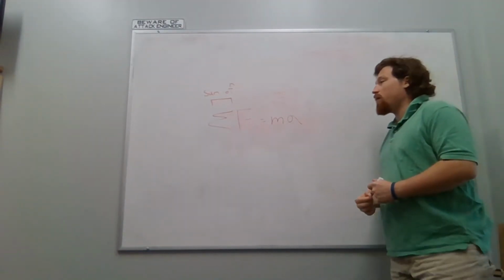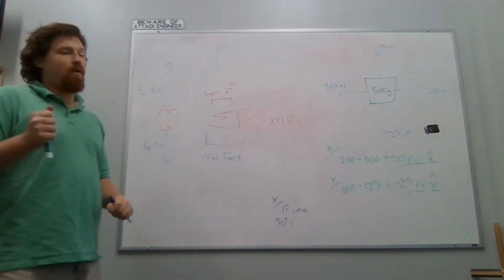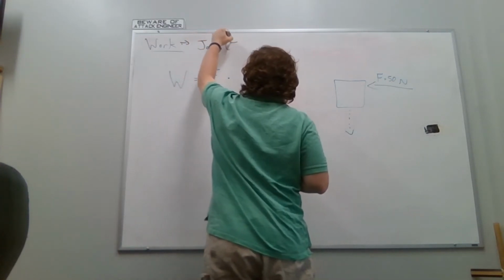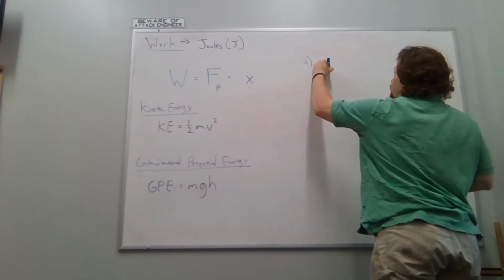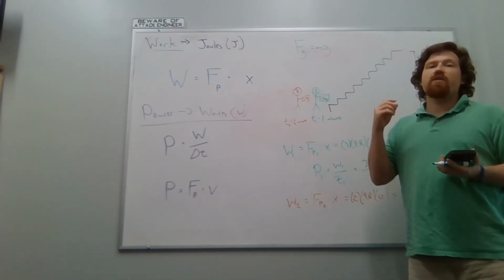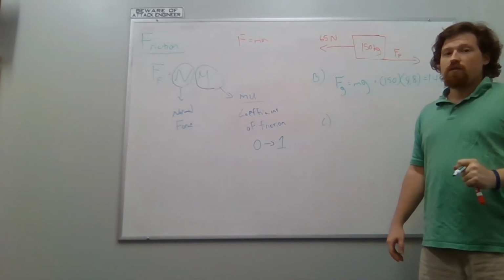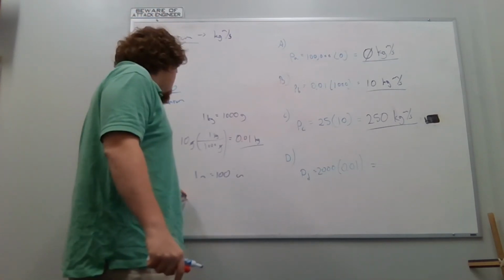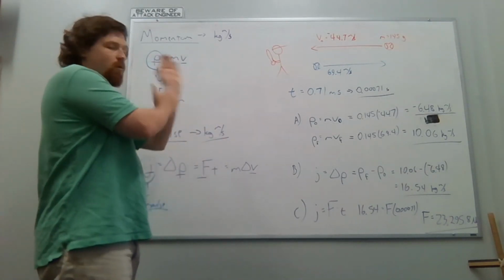Phys1000 Ch 2 - Forces and Kinematics